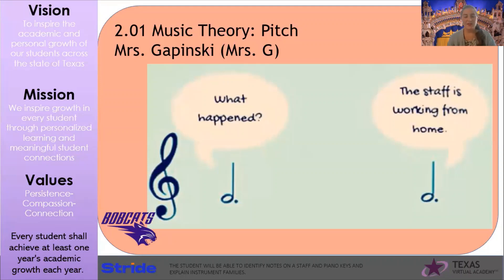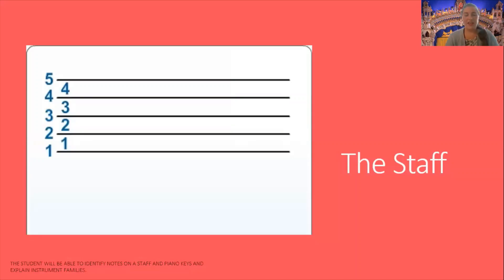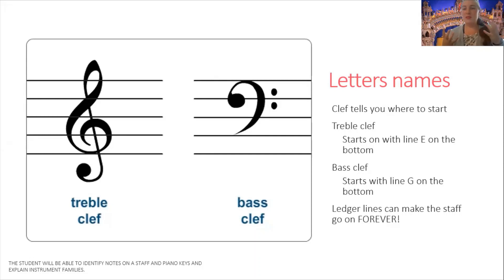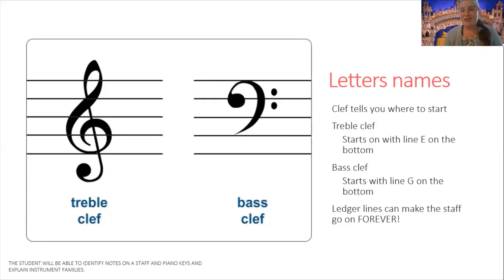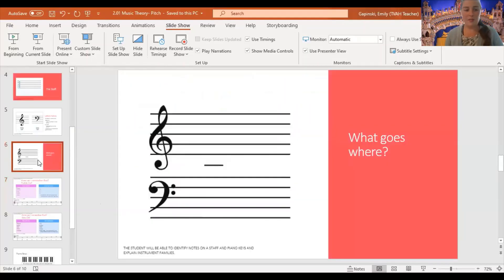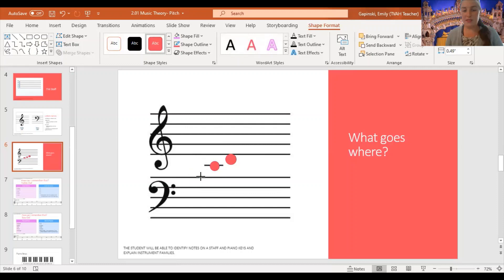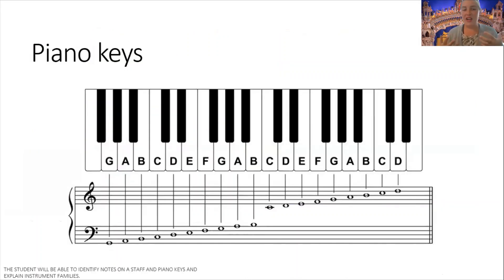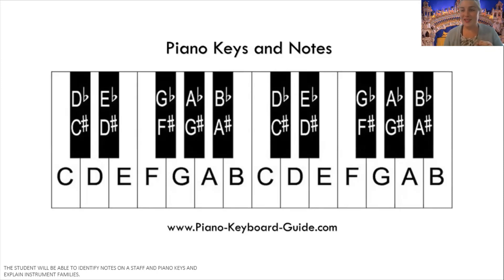2.01 Music Theory Pitch 21-22 SY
Texas Virtual Academy Hallsville Music Appreciation